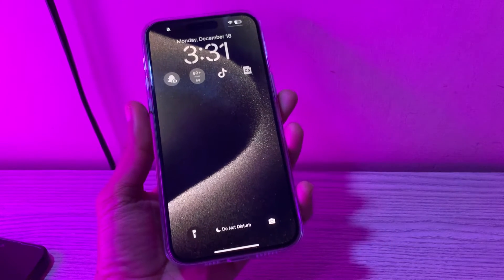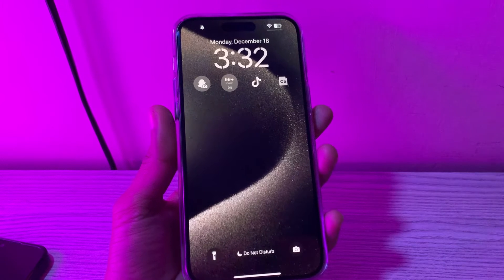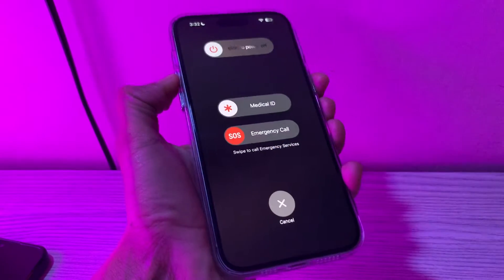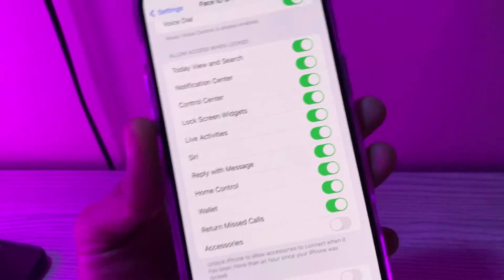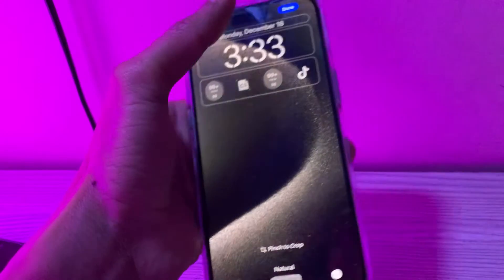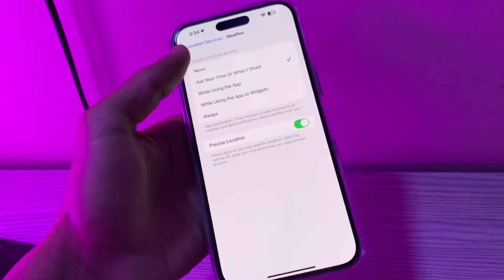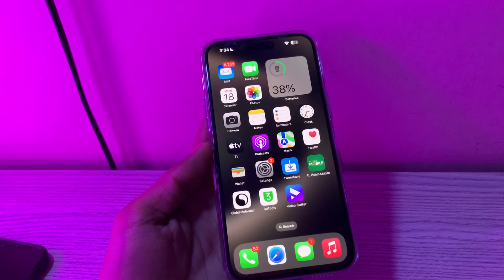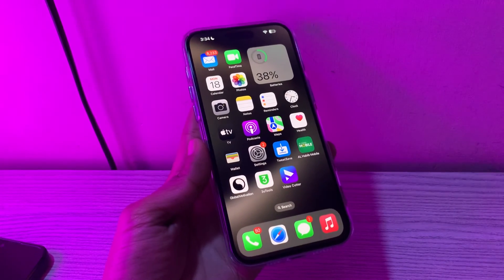How To Fix Lock Screen Widgets Not Working on iPhone in iOS 17